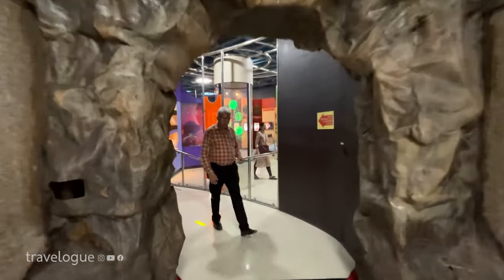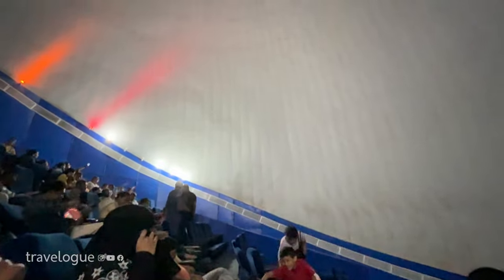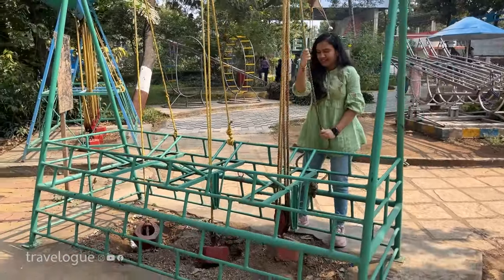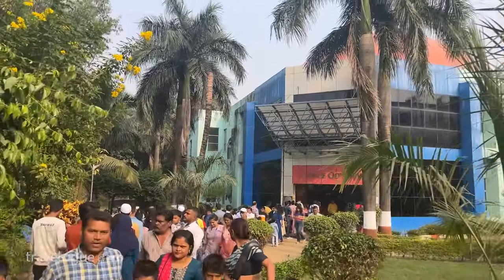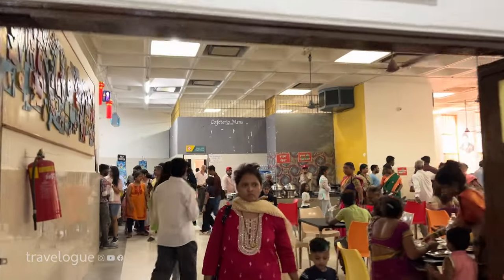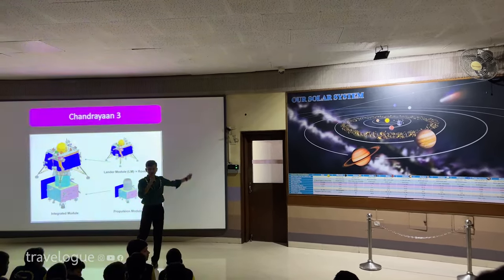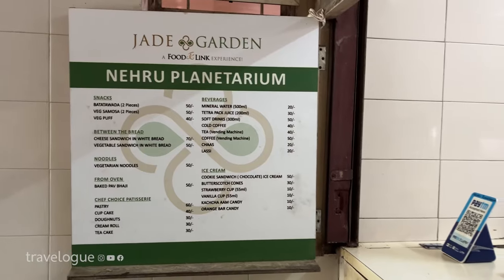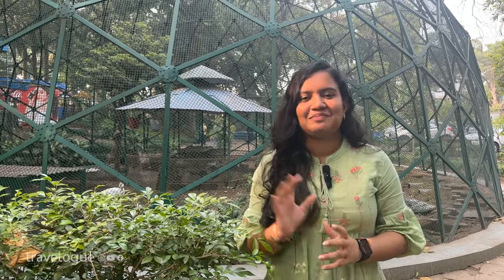A day at Nehru Science Centre & Nehru Planetarium | Ticket Price and Complete Details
Things to do and see at Nehru Science Centre and Nehru Planetarium

Nehru Science Centre
Nehru Planetarium
Nehru Science Museum
Nehru Planetarium Mumbai
Places to visit in mumbai
Mumbai tourist places
Places in mumbai
Mumbai vlog
Mumbai me ghumne ki jagah
Where to go in mumbai
Mumbai travel guide
Mumbai tour guide
Nehru Science Centre Ticket Price
Nehru Planetarium Ticket Price